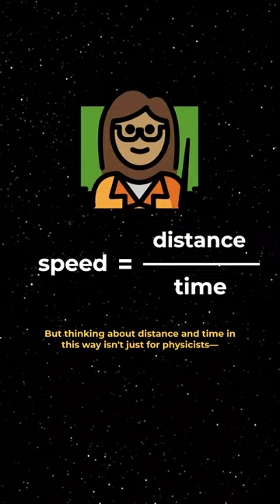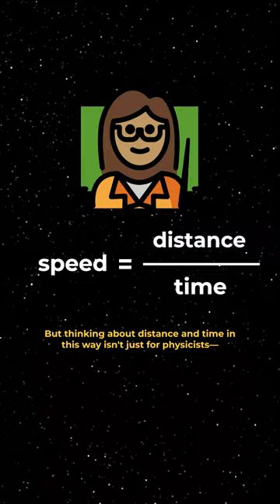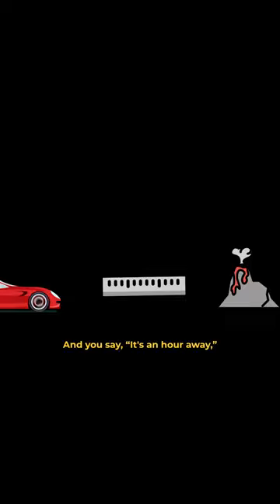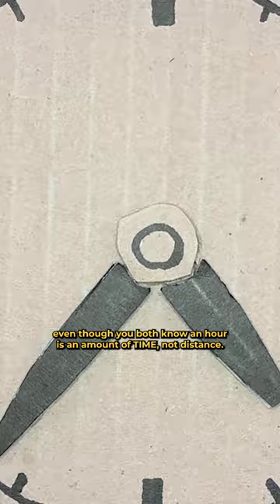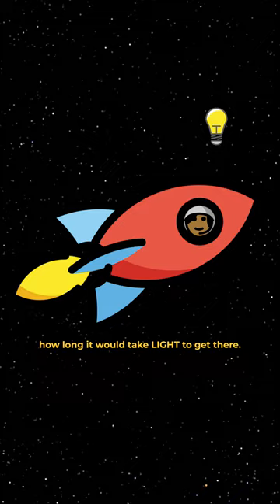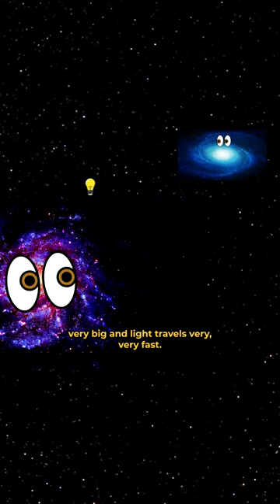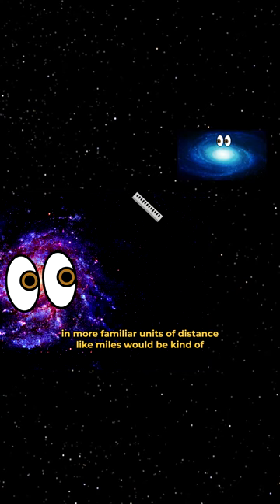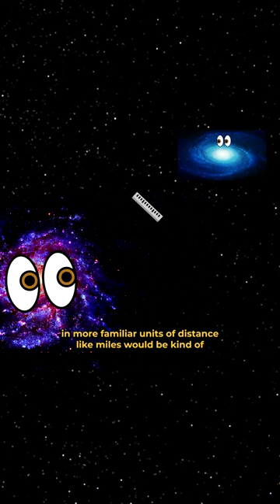Astro 101: What Is A Light Year?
Look, we get it. The whole “light-year” thing is a little confusing. Turns out, we actually use light-years to make understanding distances in the universe easier!